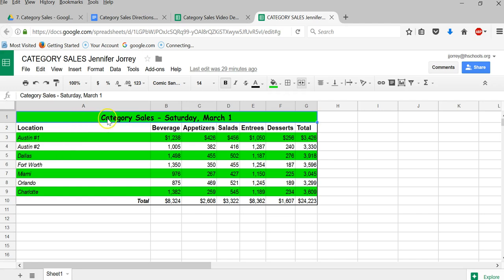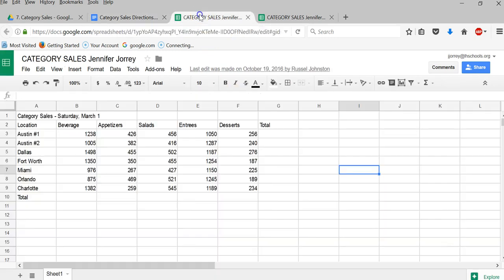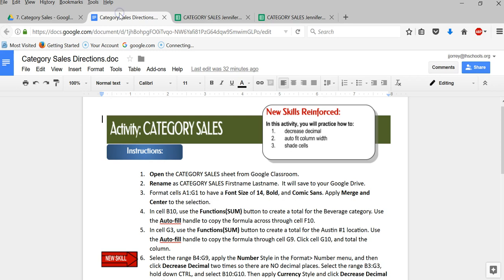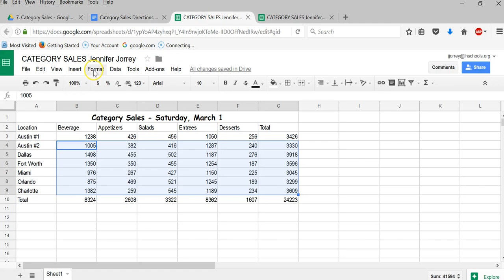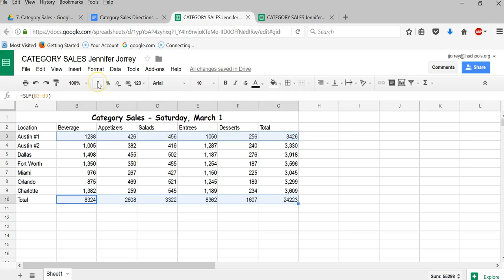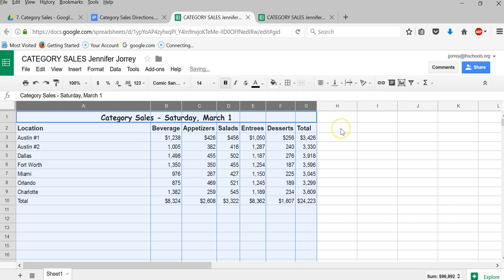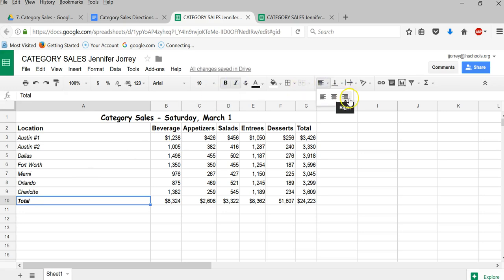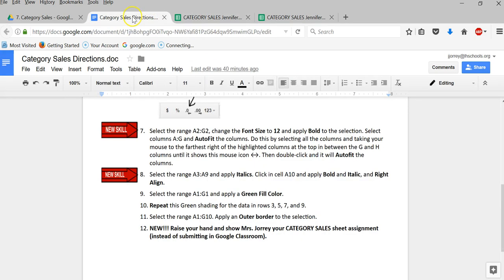Google Sheets: "Category Sales" Assignment Video Demonstration